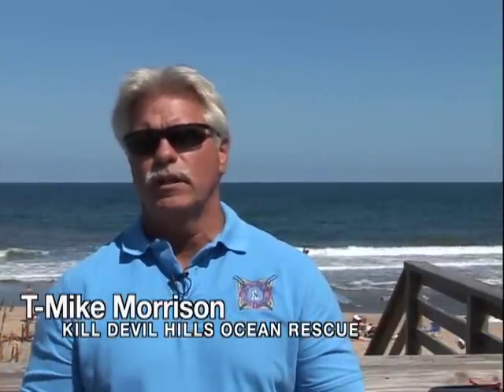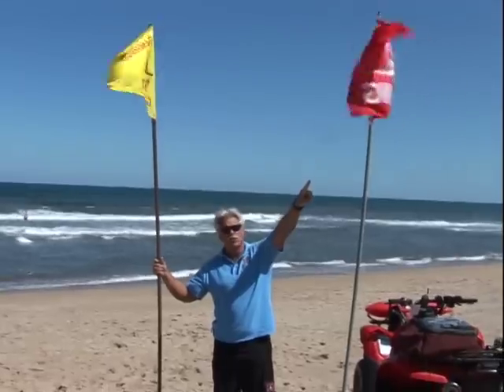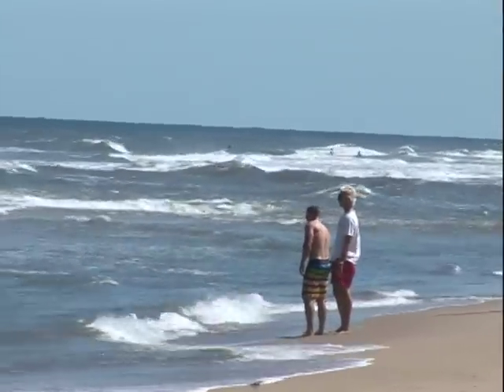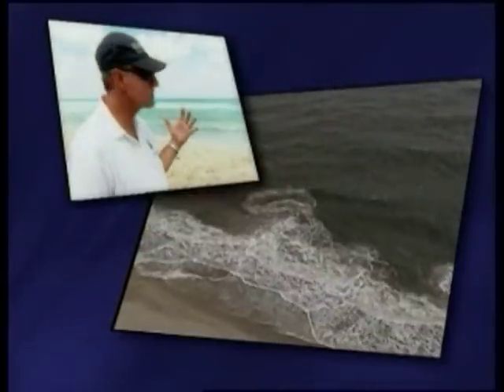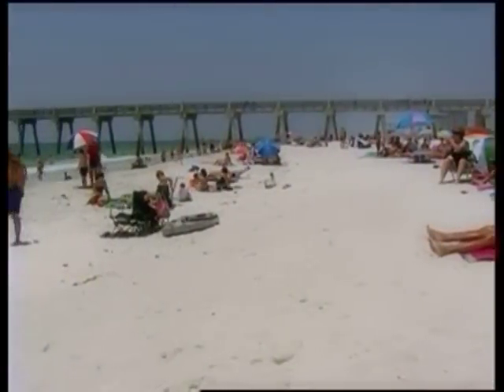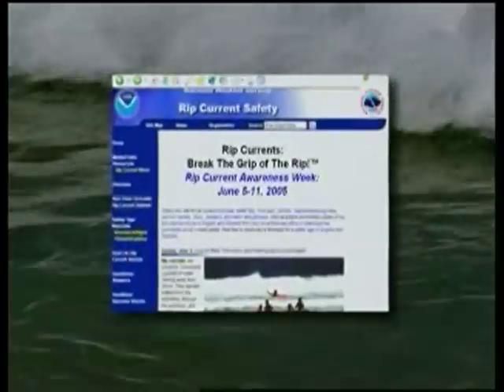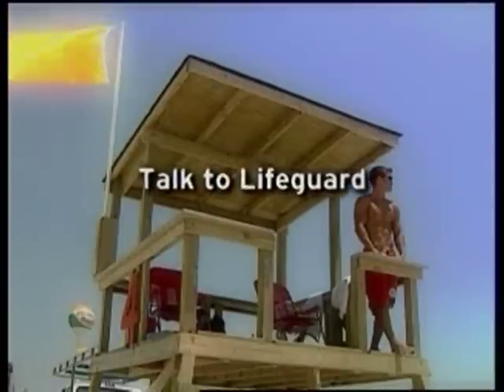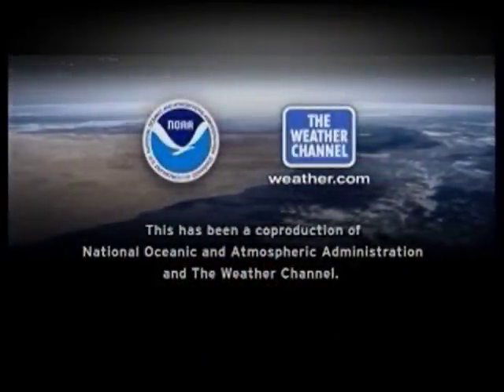Ocean Safety and Rip Currents in Dare County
Rip currents are strong, narrow currents that quickly move water away from the shoreline. The channel forms a rip in the sandbar where the waves break. Danger can occur when a swimmer gets caught in the rushing water within a rip current and is rapidly transported to depths of the ocean that may reach high over their head.

Stay safe this summer!